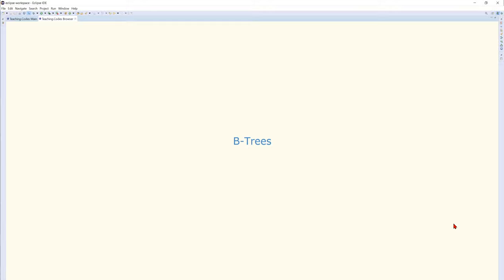CMPE160 (Object Oriented Programming): Chapter 7 - Section 9 - B-Trees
These are my lecture videos for "CMPE160 - Object Oriented Programming" undergraduate course during Spring 2020 at Bogazici University, Istanbul. The videos were recorded at home at the time of Corona (COVID-19) virus outbreak, so the sound recording may not be excellent and you might hear some background noise once in a while.

The videos start from the middle of the semester, starting from the time when the university switched to online teaching. I will try to record the videos for the first three chapters later when I have time. Also, note that CMPE160 course at Bogazici University is designed such that the students have learned procedural programming using Java in the pre-requisite course CMPE150. (This will change as of Fall 2020 when the students start learning procedural programming in Python in CMPE150.)

The lectures are taught using Teaching.Codes system we have developed. We plan to make this content available to the public, but please give us some time for that.